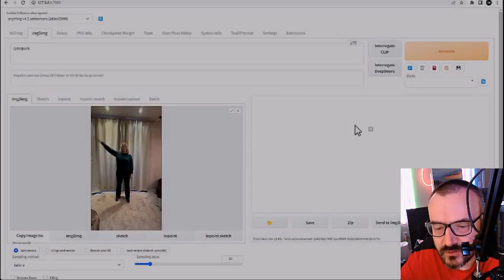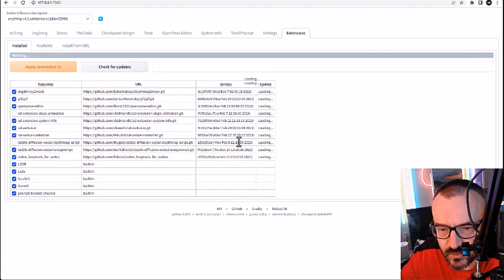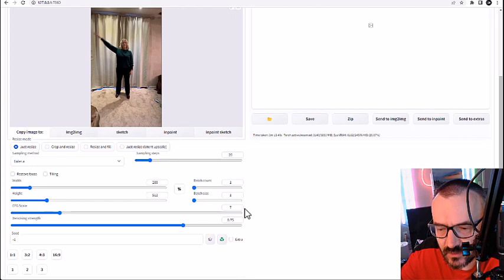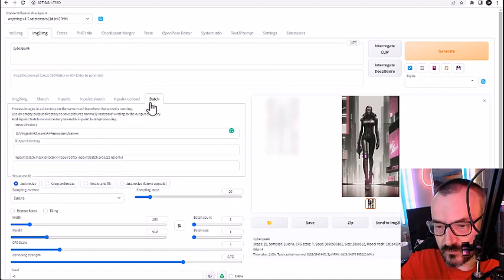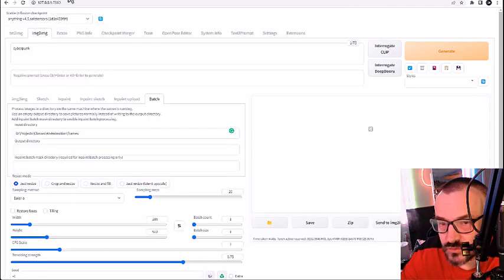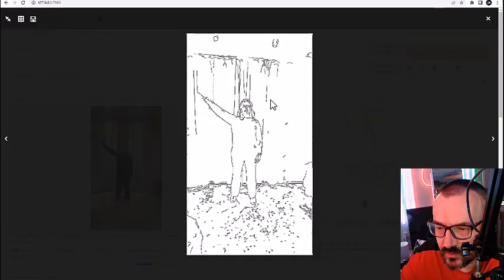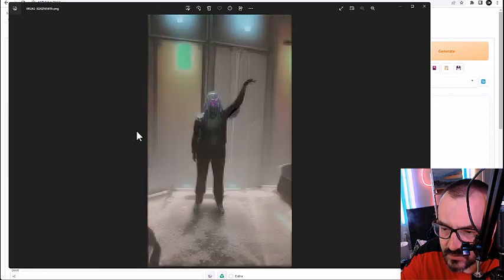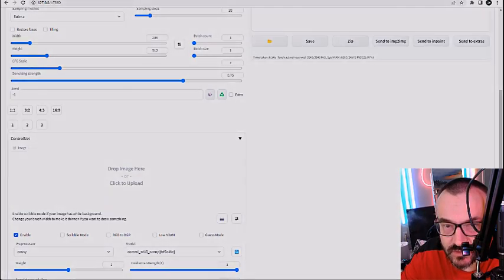Batch processing with ControlNet in Stable Diffusion, does it works?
A short video to answer questions.

3D Art essentials